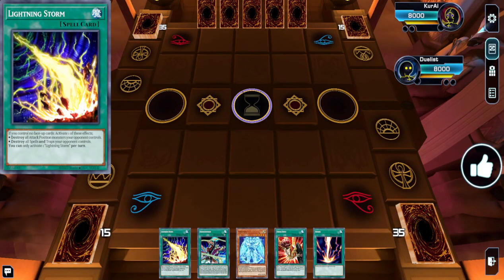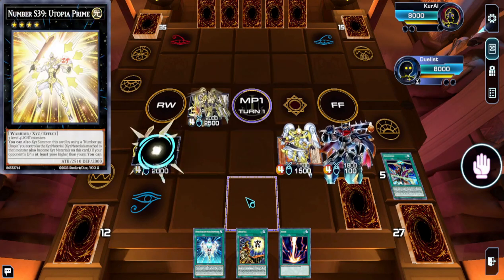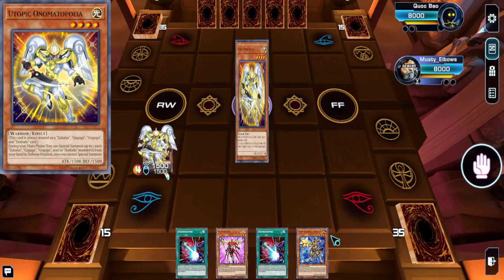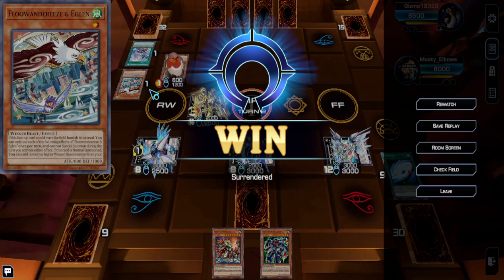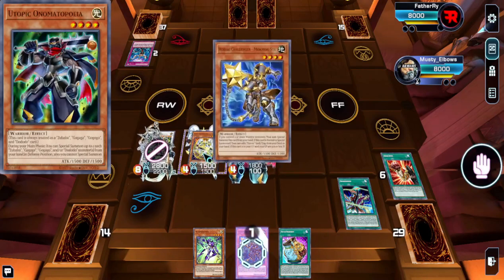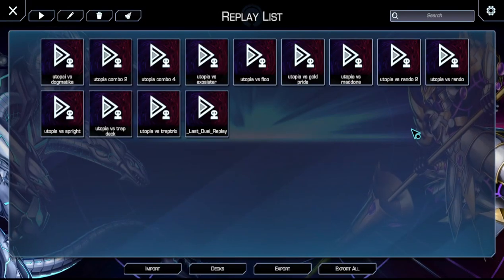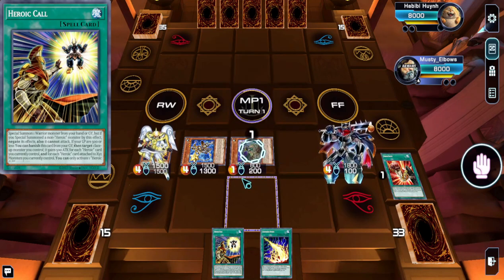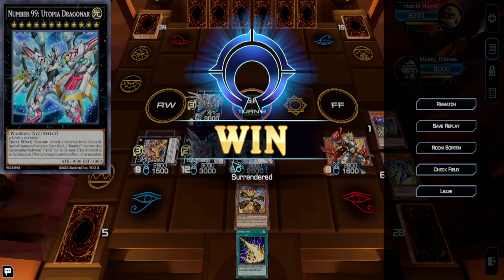Heroic Champion Utopia XYZ Rank 4 Deck | Combos and Replays | Yu-Gi-Oh! 2023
My quest to find the best rank 4 engine in the game never ends.  This time I delve deeply into the new Heroic champion support that I believe came out in the last year.  It is crazy synergy with the Onomat cards and works as crazy extenders.

This time around I include the Springans engine that provides quick effect pop / compulsory evacuation and an omni negate.  Something that this Utopia engine has needed for a long time now.

What do you guys think of this deck?